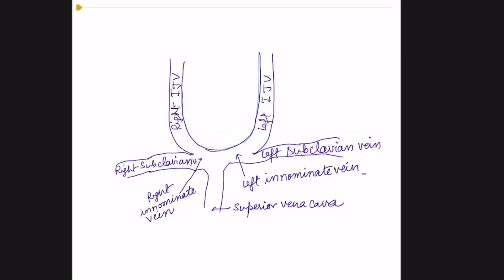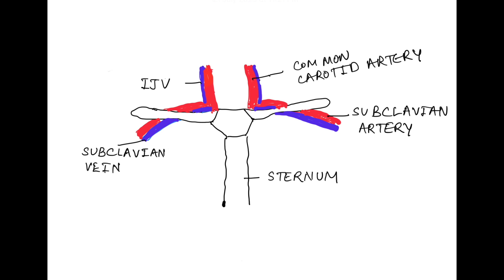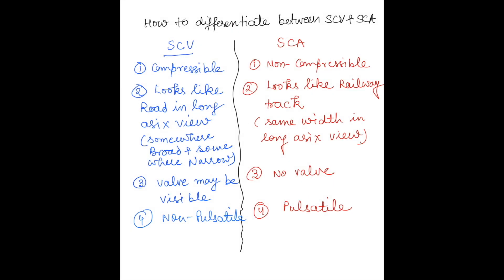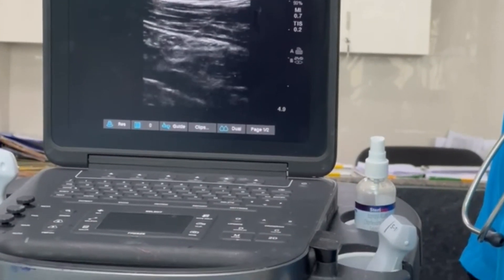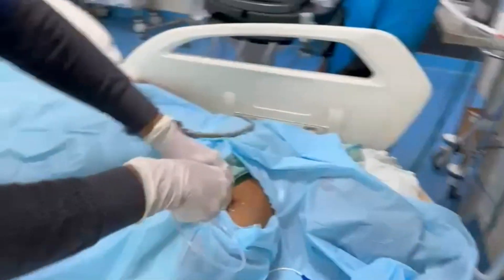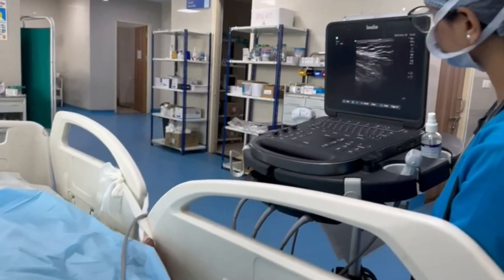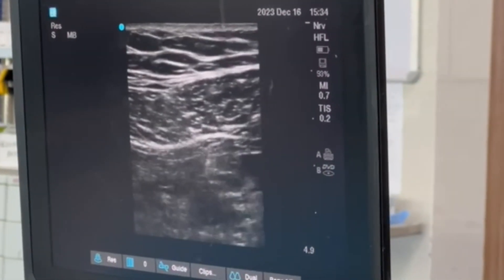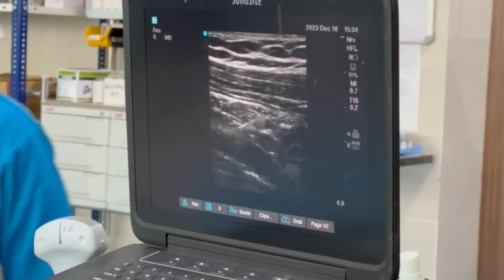USG GUIDED Subclavian vein CVP Line insertion ( infraclavicular approach -long axis view )| Part 1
This video is about how to insert USG-guided subclavian CVP line insertion.
How to insert subclavian vein cannulation
How to insert CVP line
How to insert Ultrasound-Guided Subclavian vein cannulation
How to insert Ultrasound guided CVP line
Ultrasound-Guided CVP line
Ultrasound guide Subclavian vein cannulation